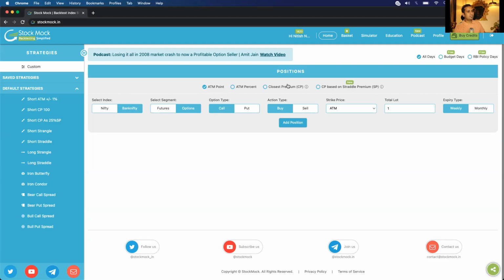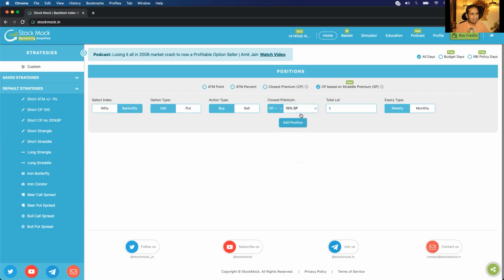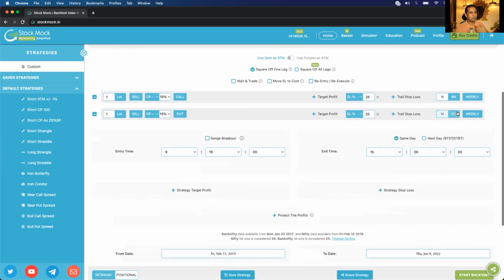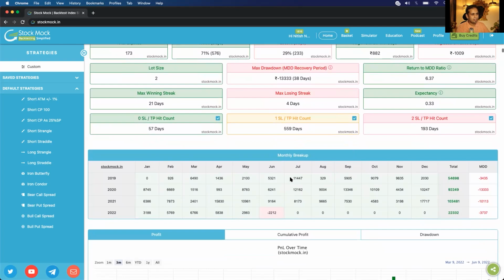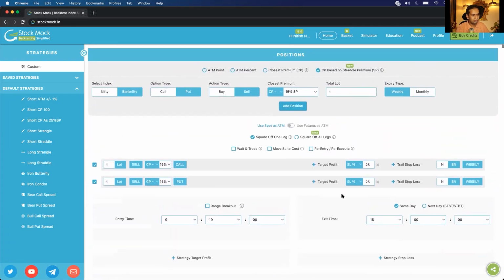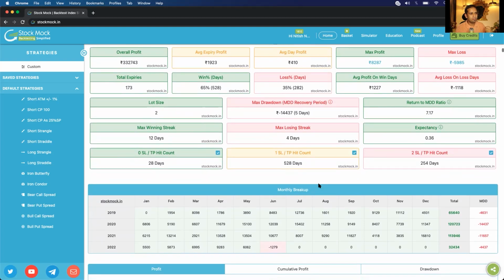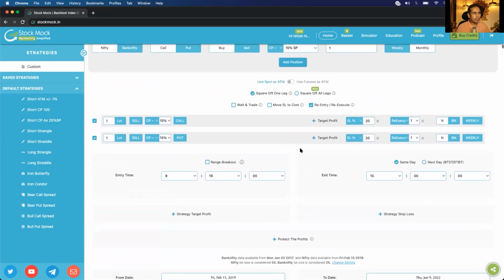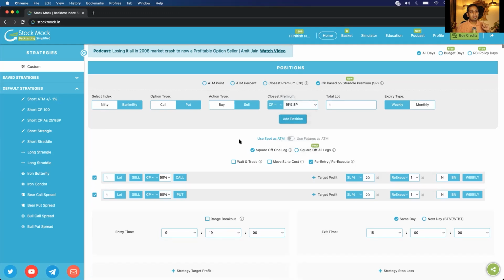Feature: Select Closest Premium Strikes Using Straddle Premium | StockMock.in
Introducing a smarter, more dynamic way to select strikes in your option strategies —
Closest Premium using Straddle Premium (SP) is now live on StockMock.in.

This feature is an extension of the original Closest Premium (CP) tool, but with one major upgrade:
Instead of selecting based on a fixed premium, you now choose strikes based on the current Straddle Premium, which automatically adapts to market volatility.

🔍 Why Use Straddle Premium for Strike Selection?

The Straddle Premium at any time reflects:

Market volatility

VIX levels

Expected intraday movement

Current premium richness or cheapness

This means the closest premium logic adjusts automatically on:
- High VIX days → Higher straddle premiums → Wider strike selection
- Low VIX days → Lower straddle premiums → Tighter strike selection
This creates truly dynamic strategies that adapt without manual intervention.

• How Closest Premium using Straddle Premium (SP) works
• How SP-based strike selection is different from CP (Closest Premium)
• Why using SP makes strategies more volatility-aware
• How automatically adjusting strikes improves risk management
• Real examples for BankNifty & Nifty
• How this feature helps create stable premium-selling systems

This feature is especially valuable for systematic traders who want their strategies to behave intelligently across different market conditions.